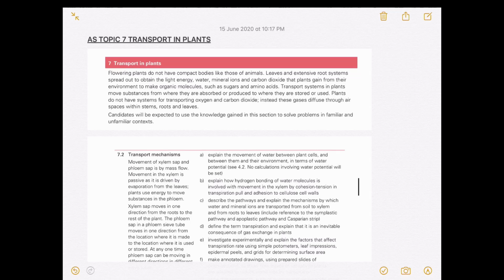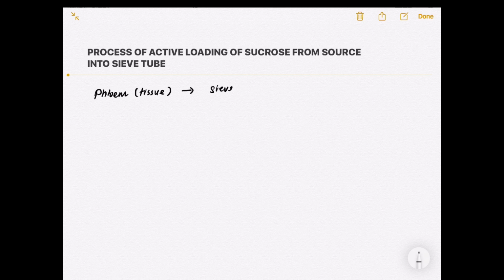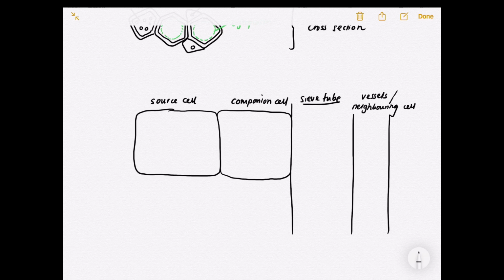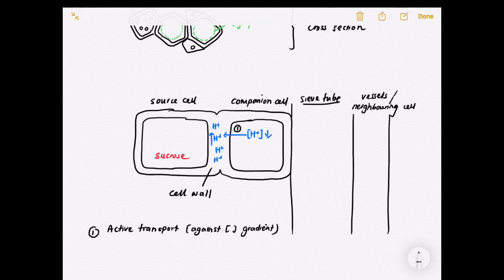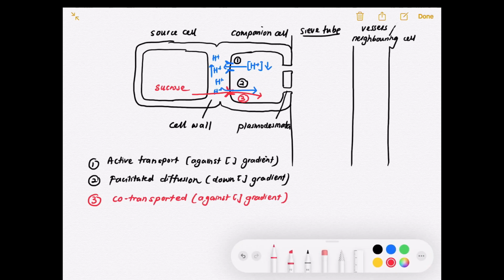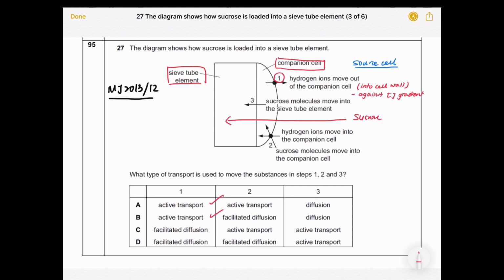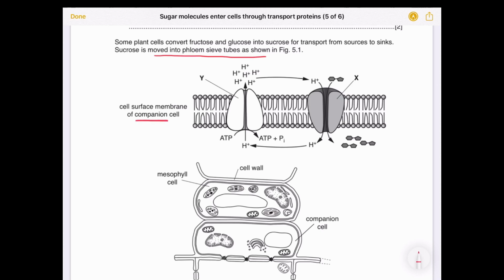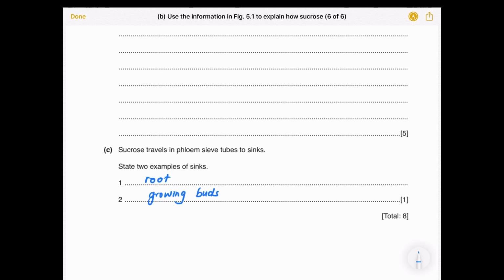[BIO] Quick and Easy Translocation Tutorial | Transport in Plants | A-level Biology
🎓🧞‍♂️Timestamps
00:47 - Explanation about Translocation
12:52 - First question (MJ2013/12/Q27 Solution)
15:06 - Second question (MJ2017/21/Q5 Solution)